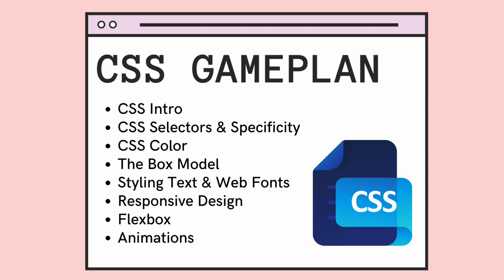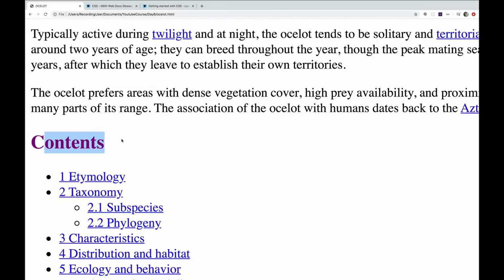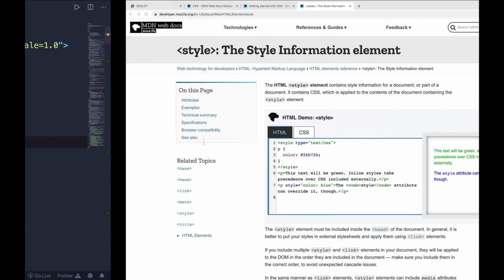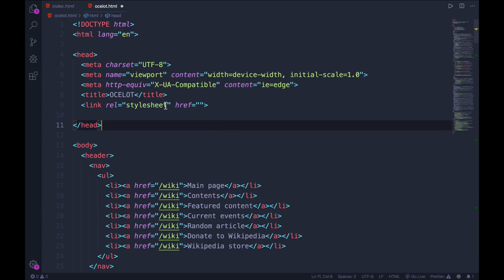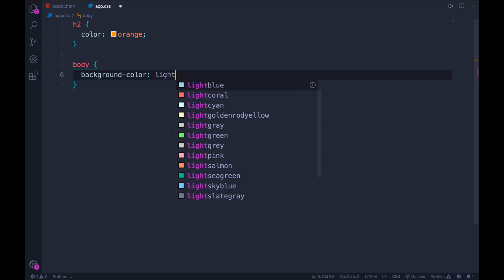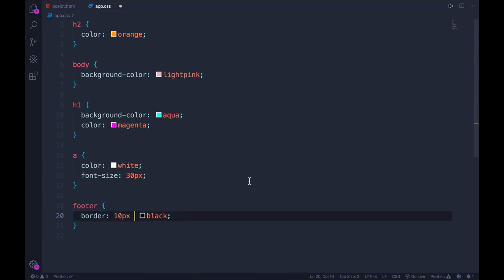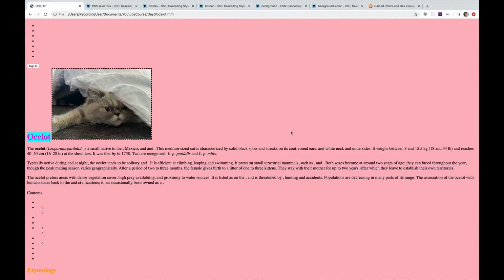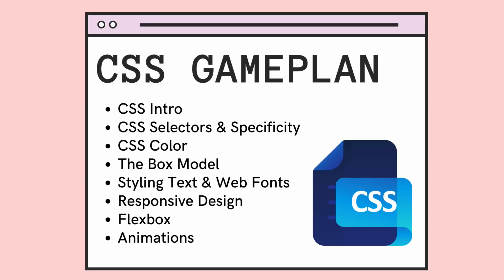Intro to CSS - Colt's Code Camp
Learn the basics of CSS in this introductory video, the first in a series I'm doing on CSS.  Check out the playlist I've made to find all Colt's Code Camp videos.